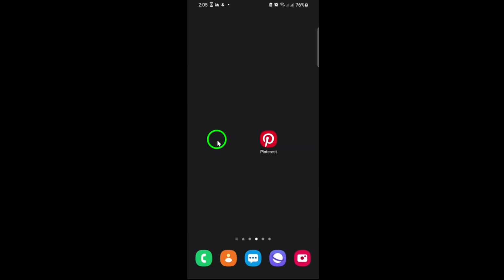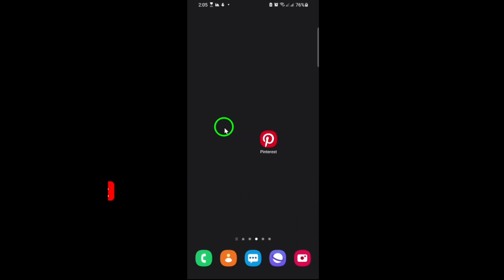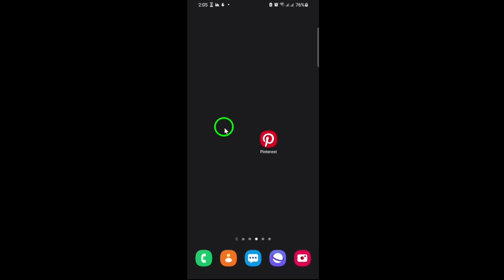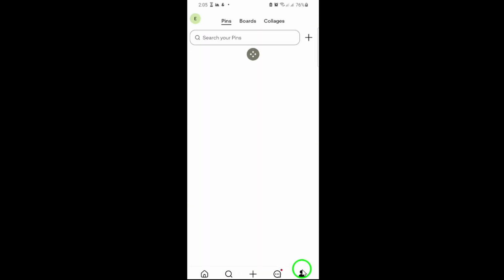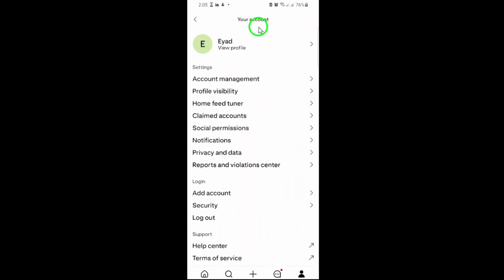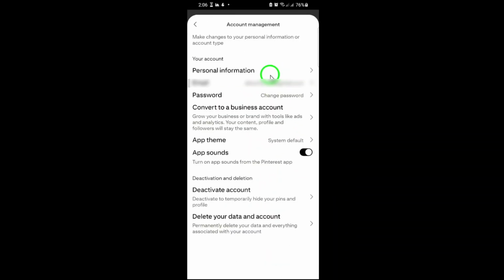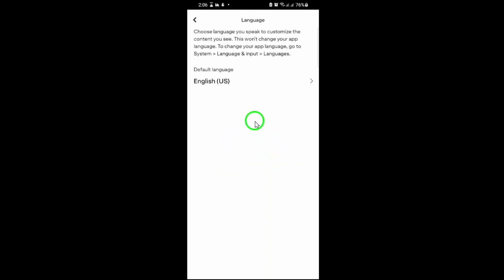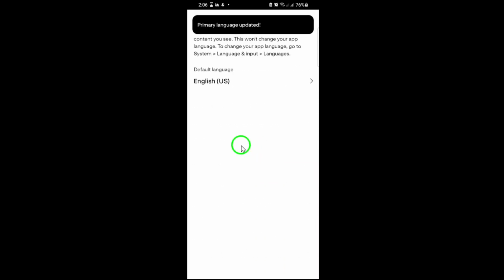How To Change Language On Pinterest (Updated)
Learn how to change the language on Pinterest with this updated step-by-step guide! Whether you're exploring new languages or customizing your app experience, this tutorial makes it simple and quick.

Steps to change your Pinterest language:

1. Open the Pinterest app.

2. Tap your profile icon in the bottom-right corner.

3. Tap your profile icon in the top-left corner to open Settings.

4. Select "Account management" and tap Personal information.

5. Select Language and choose your preferred language from the list.P

Chapters:
00:00 Intro
00:12 Soultion
01:05 Outro